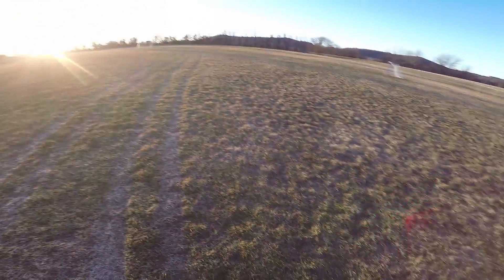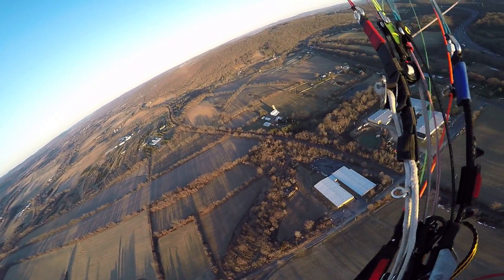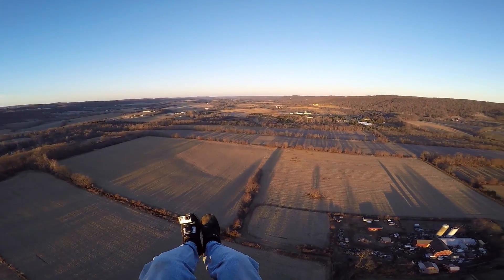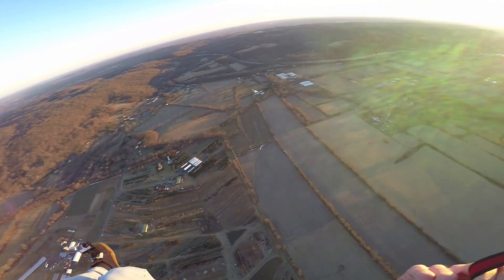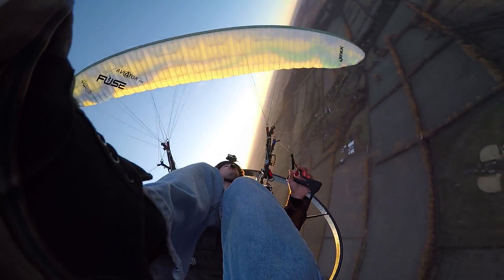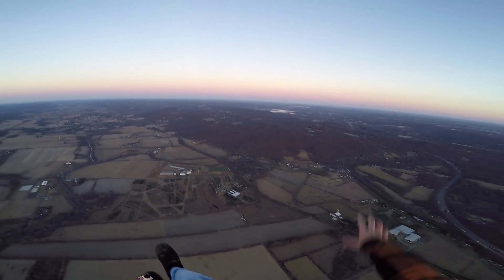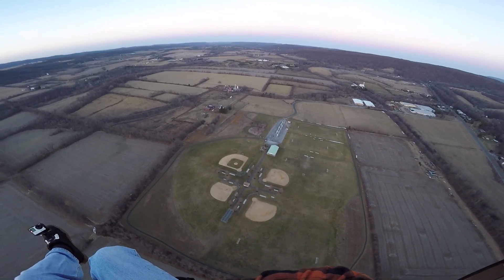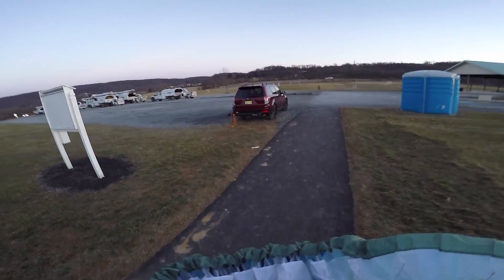Getting Inverted - GoPro Foot Mount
I made a super simple foot mount and took it for a test flight. Looking forward to some better flying conditions in the next few weeks. Shout out to more rc planes in the background.

My Camera